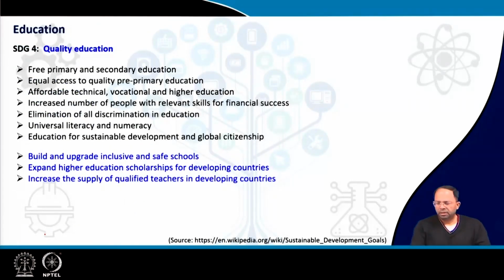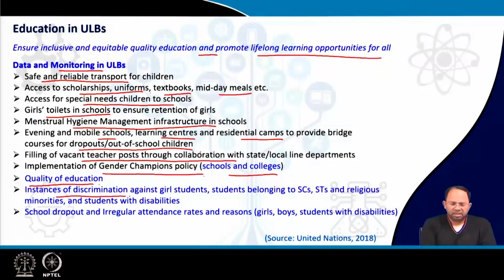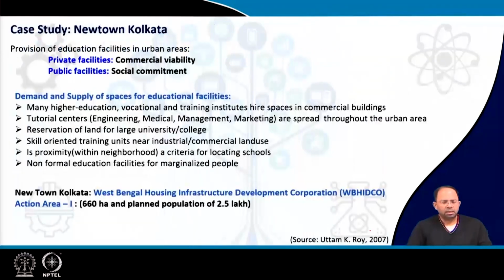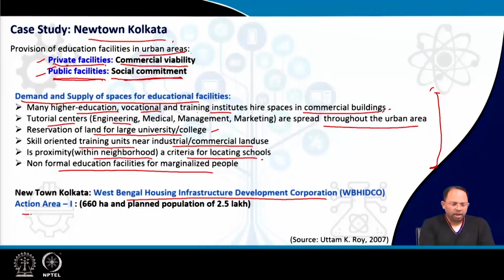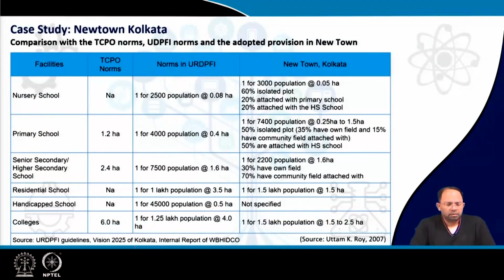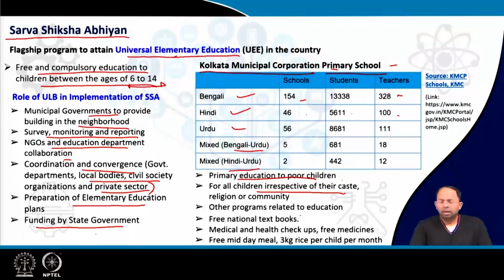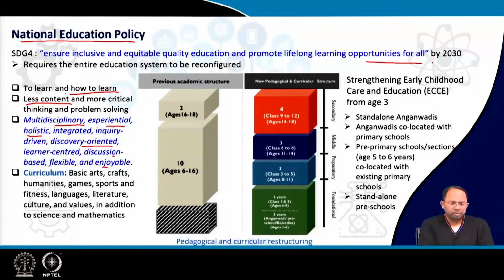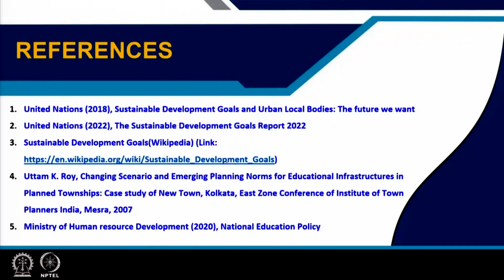Lecture 54 : Education